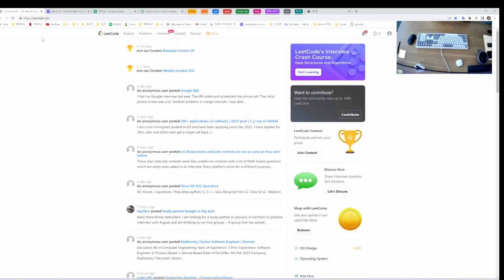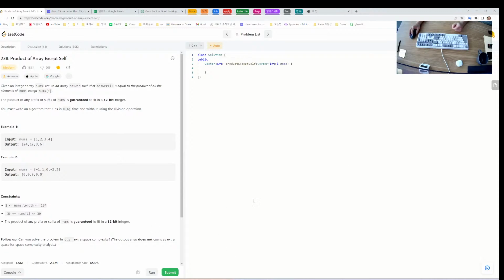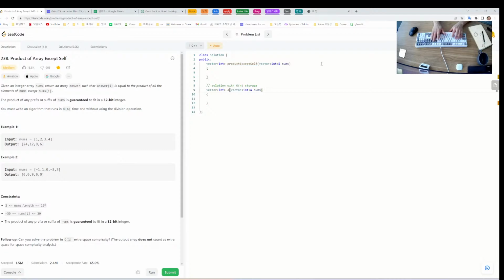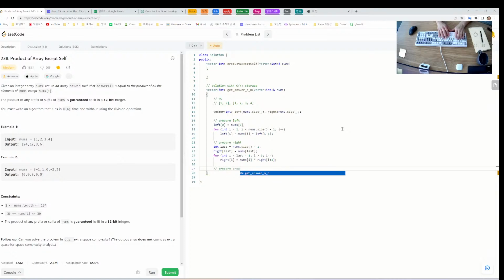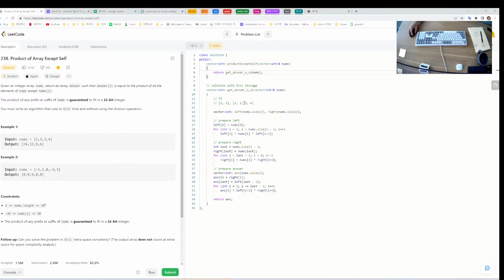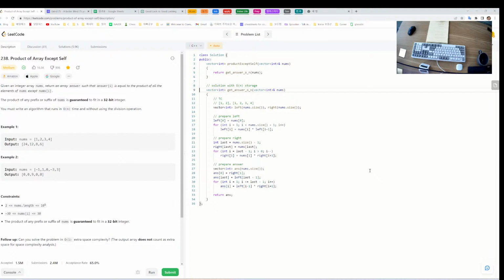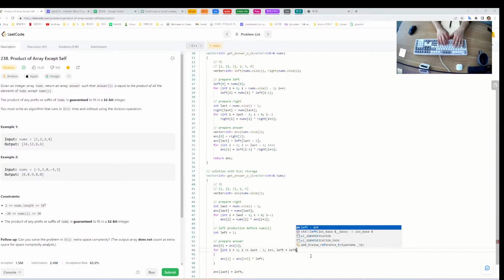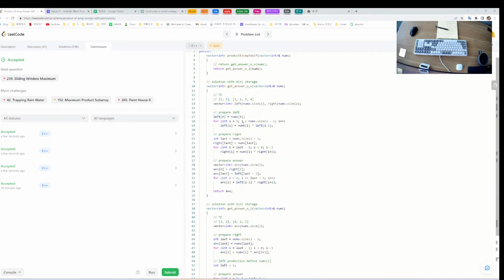Live Study: coding interview prep - Feb 22. session 1